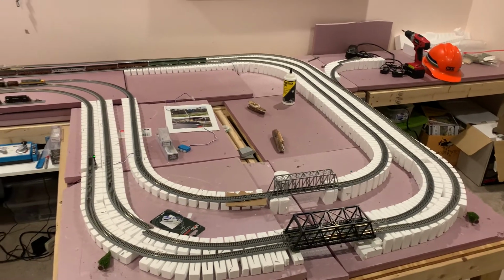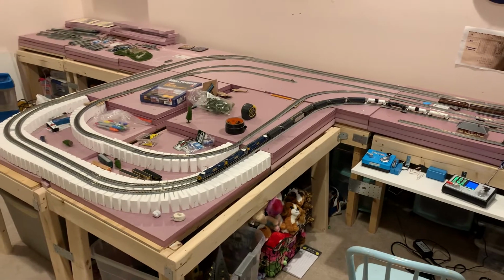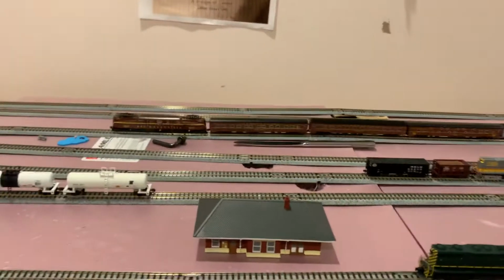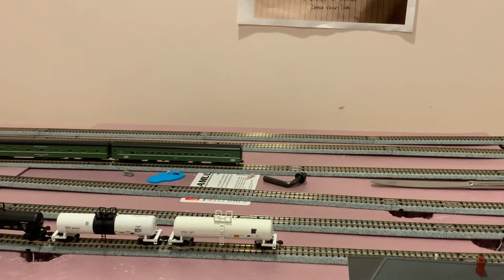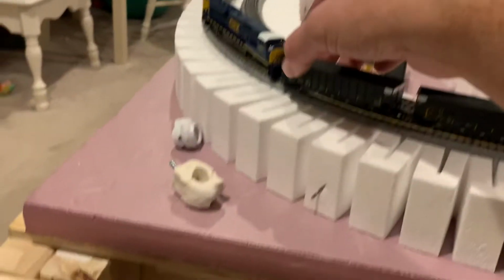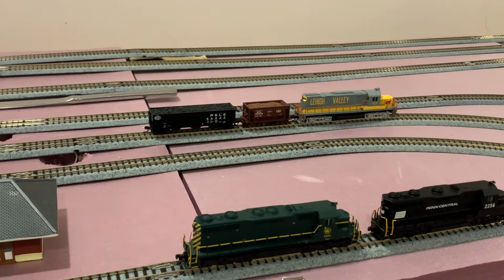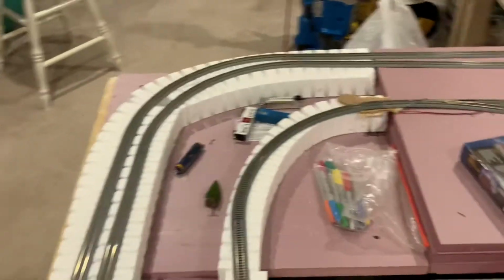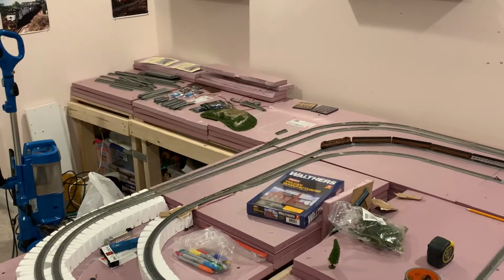K&C N Scale Lehigh Valley Railroad Model Train Layout Update #2 December 2020.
December is almost over so here is the latest on the K&C Railroad which focuses on the late great Lehigh Valley Railroad, Reading and early Conrail. We also run CSX and Norfolk Southern.